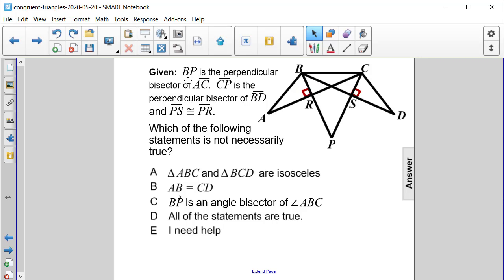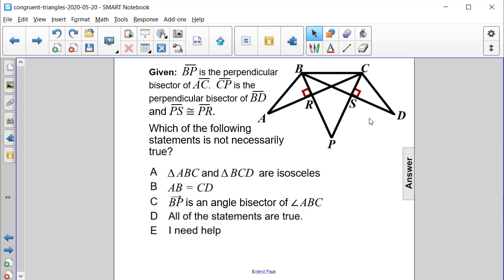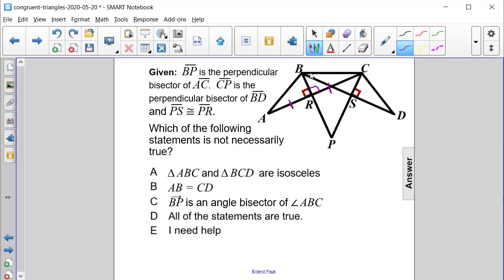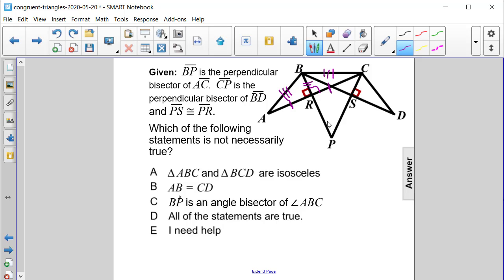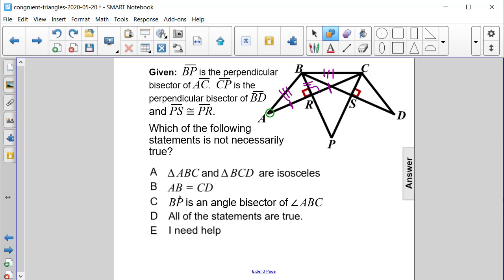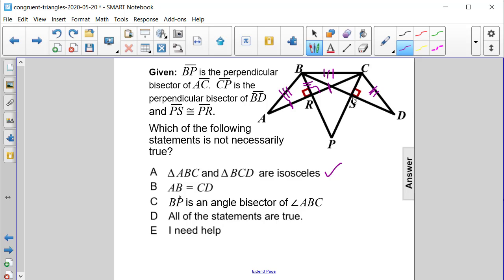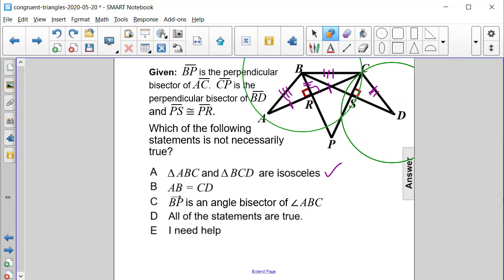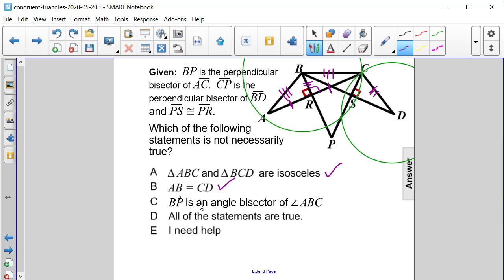Geometry Congruent Tri Perpendicular and Angle Bi Pt 3 Q117